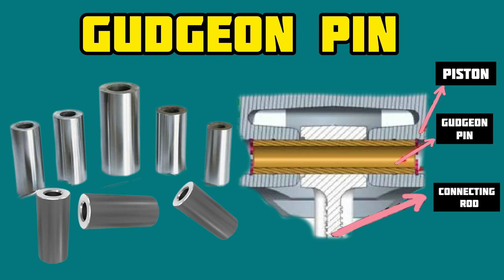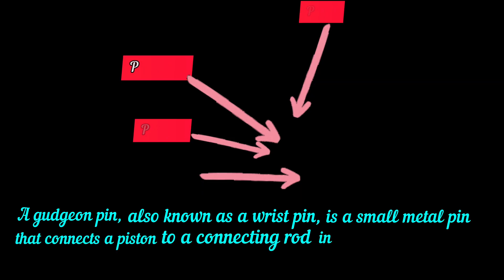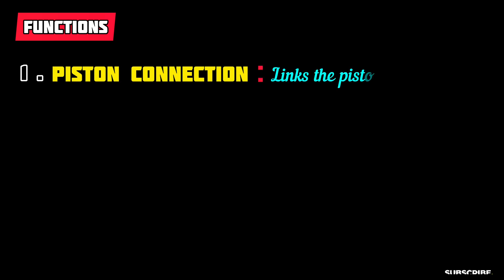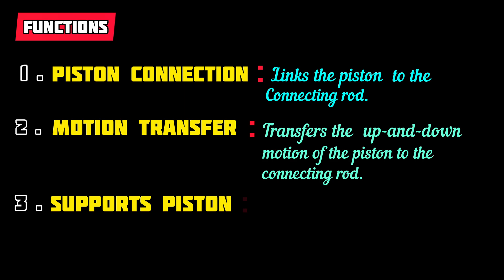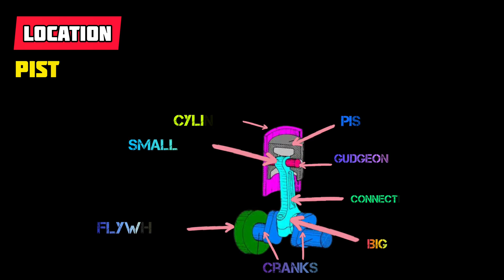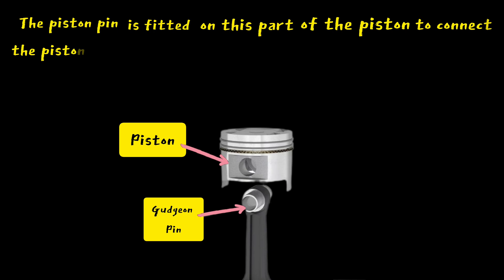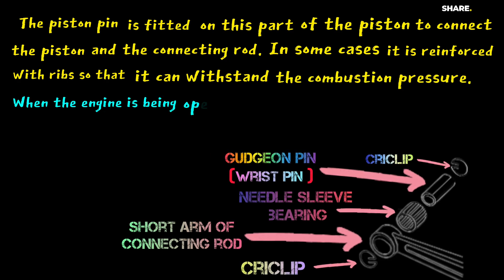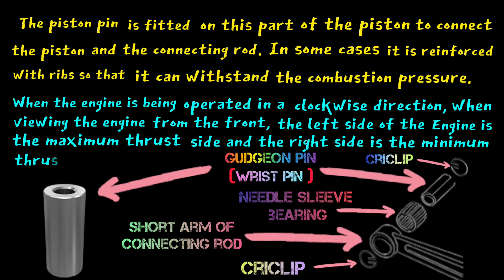Gudgeon Pin / wrist pin it's Functions and location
Gudgeon Pin / wrist pin | Gudgeon Pin Explained What is it and How Does it Work

what is gudgeon pin

what is piston pin

honda
piston
engines
engine build
engine
cars
tuning
racing
k20
which is better
salter racing engines
engine performance
short rod
civic
acura
integra
length
dyno
em1
dc2
eg
long rod
k24
dc5r
rods
carbon
1320
b18
b16
itr
performance
engine assembly
3d design
3d creation
3d
catia v5
mechanical cad
mechanical design
cadmodelling
solidworks
cad

Unlocking the Power The Ultimate Guide to Gudgeon Pins